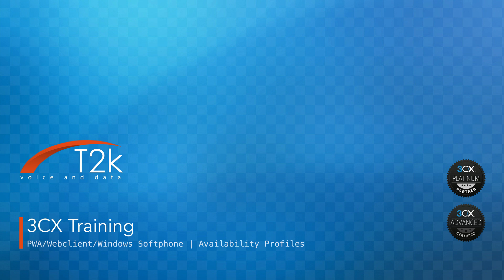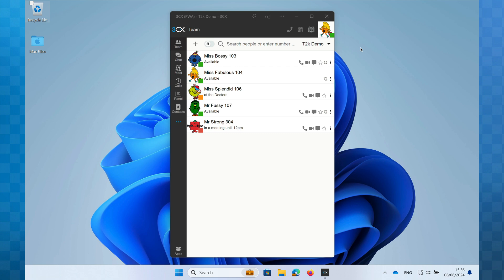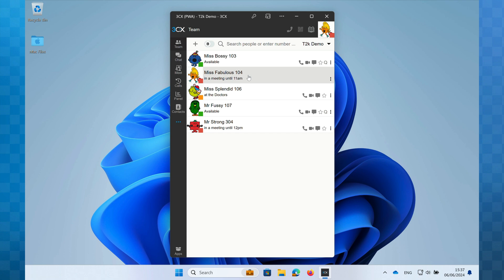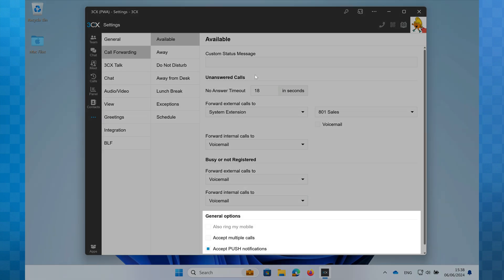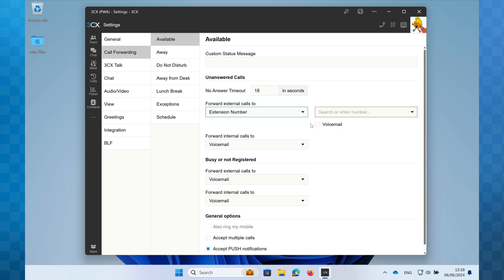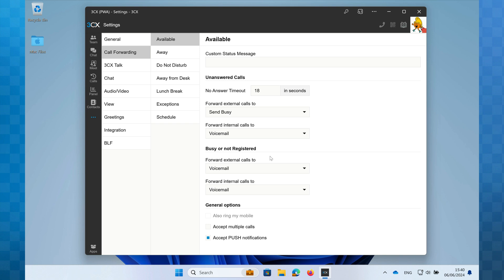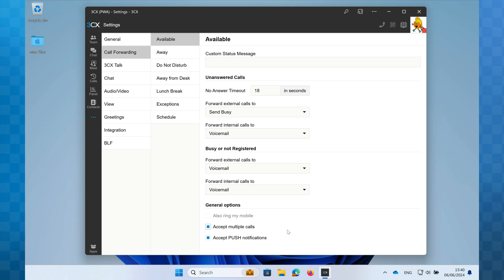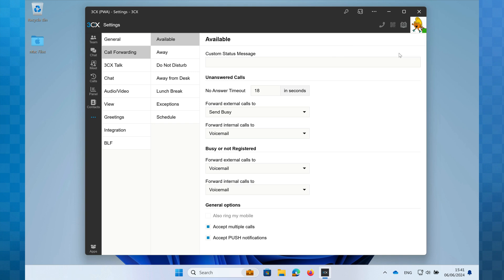Using & Configuring Availability Profiles on 3CX - Call Forwarding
In this video we take a look at a powerful feature of 3CX, Availability Profiles.  These allow you to visually identify your status to your colleagues and give them a good understanding of when you may be next available, it also enables you to forward your calls differently depending on what you are doing.